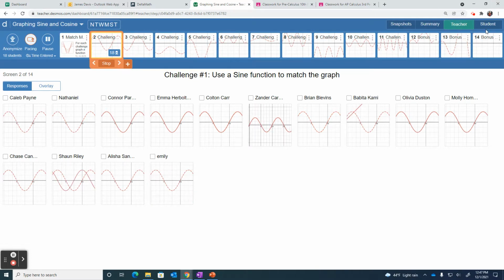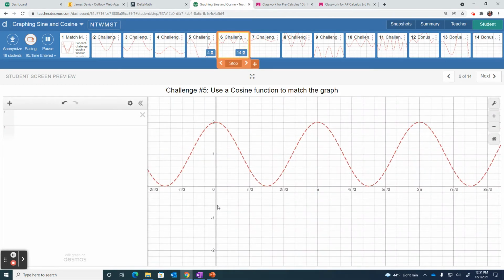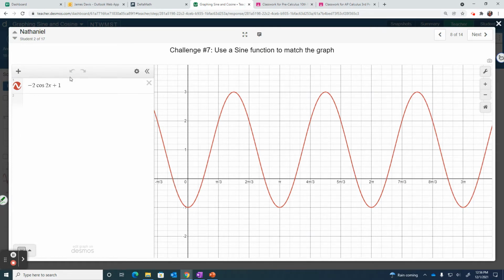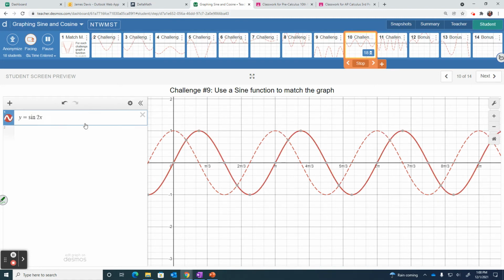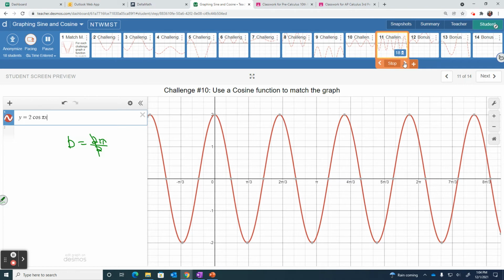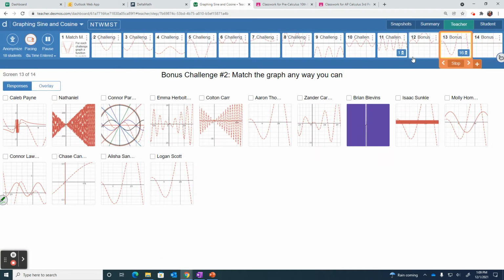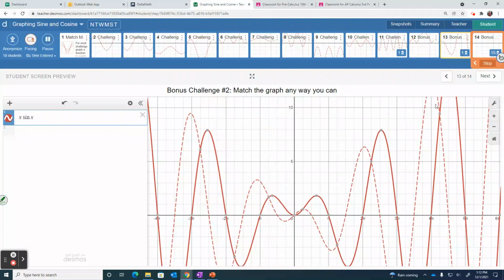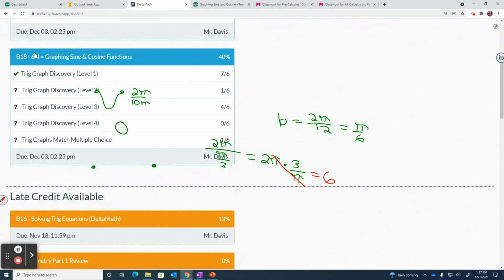B18 = Sine and Cosine Graphs (cont.)